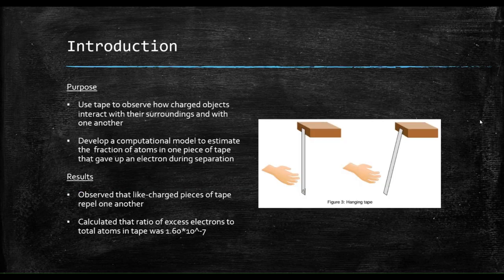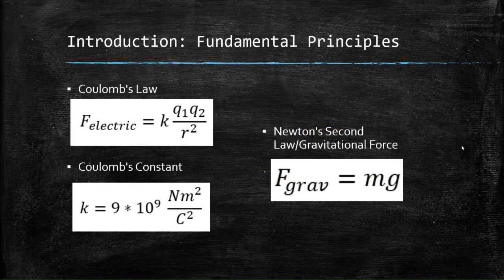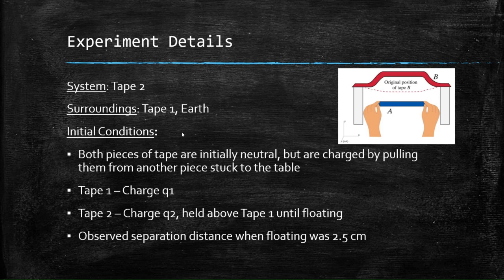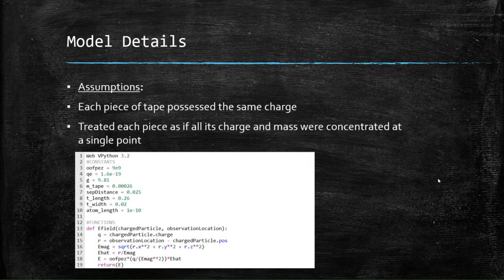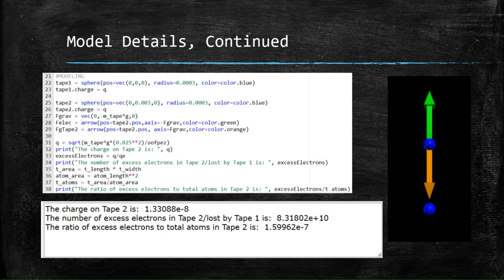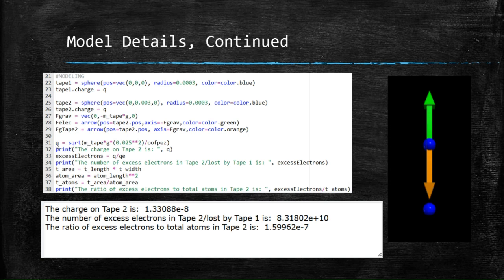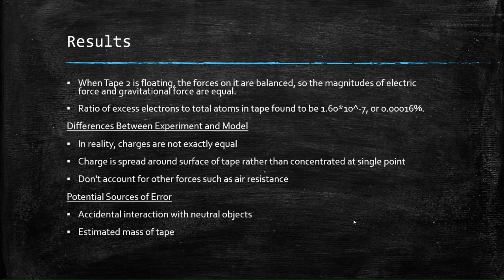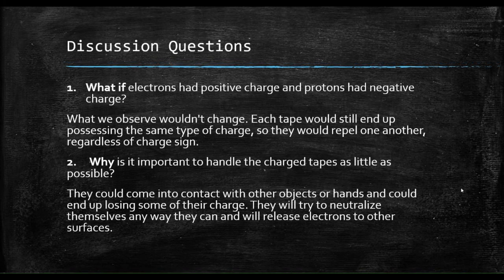PHYS 2212 Lab 1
Yeah I sped it up a little